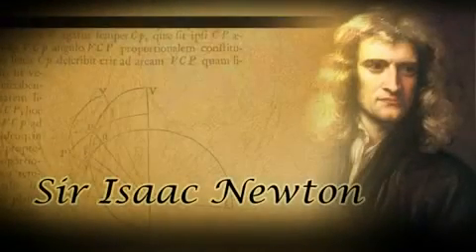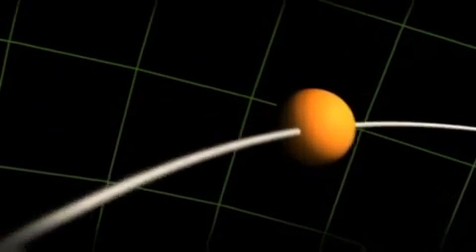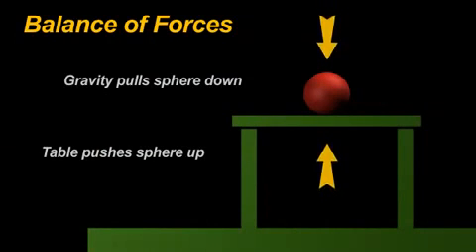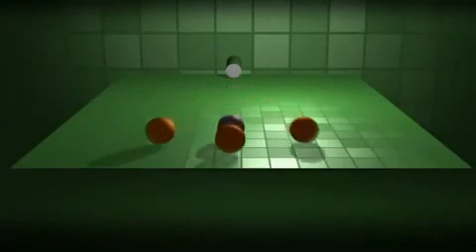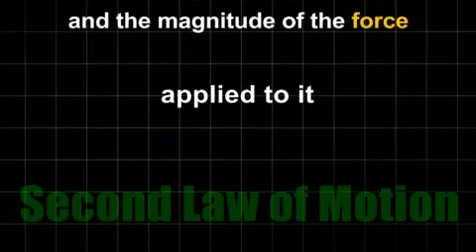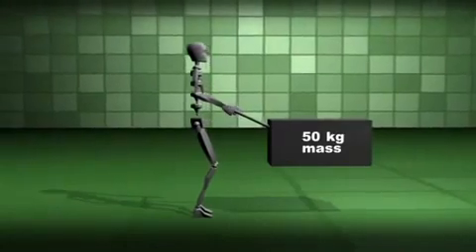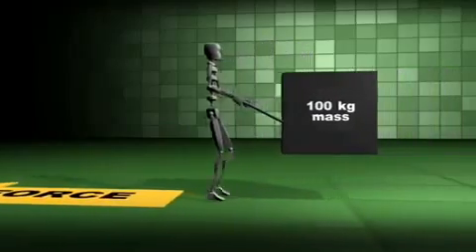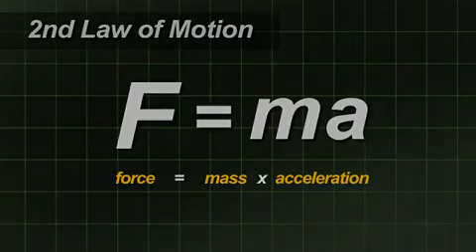قوانين الحركة الثلاثة لنيوتن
This video was produced by Bryan leradi